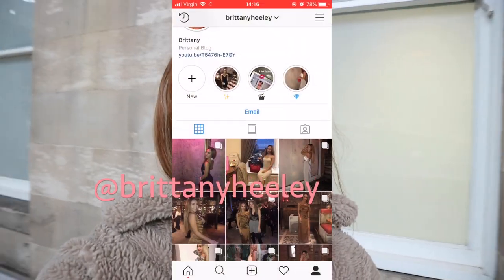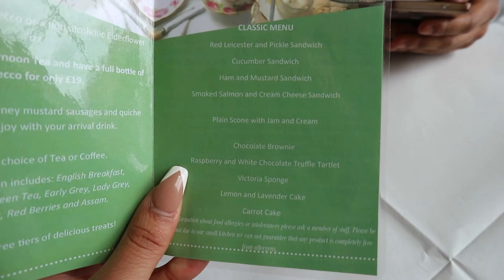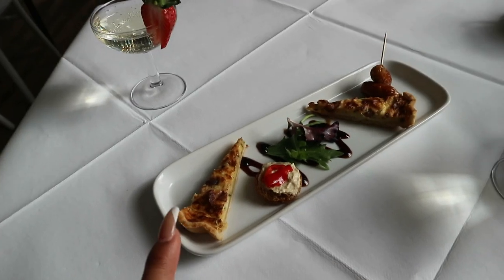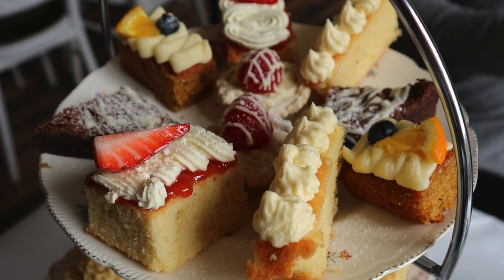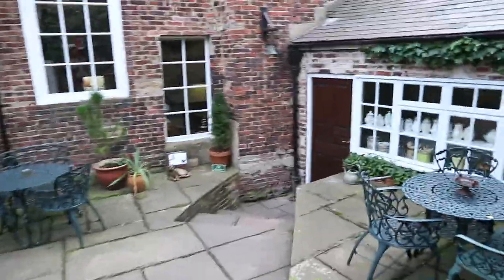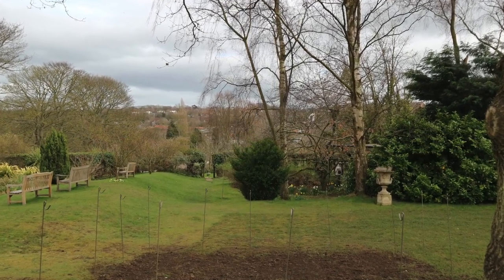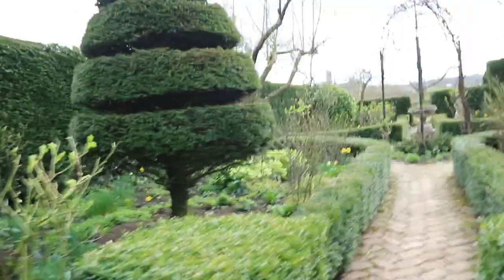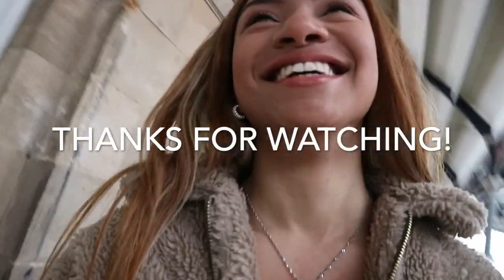Afternoon Tea at Crook Hall and Gardens, Durham | Best Places to Visit in Durham | VLOG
A gorgeous location and brilliant afternoon tea! Definitely a must-visit if planning a trip to Durham, hope you enjoyed the video.